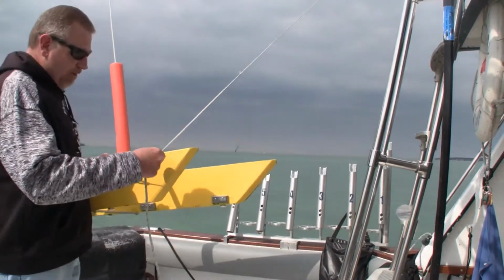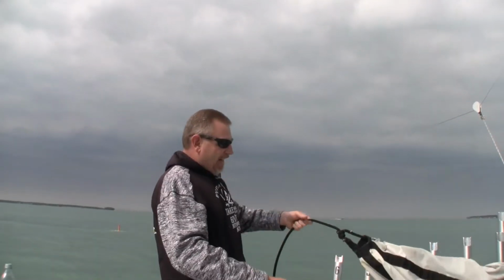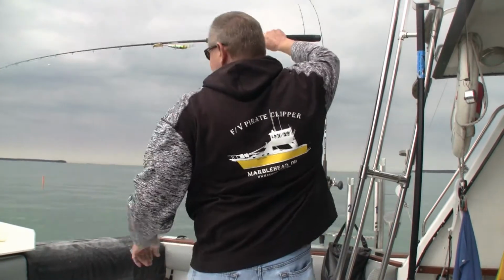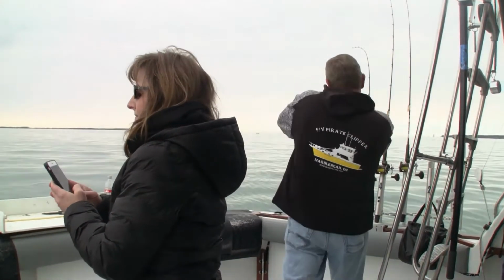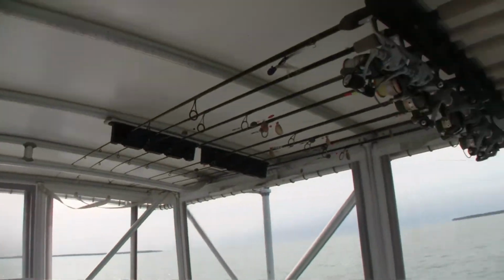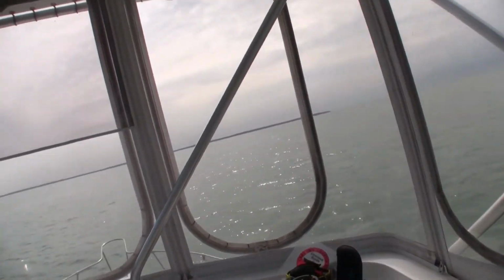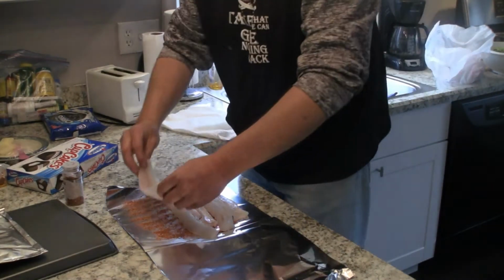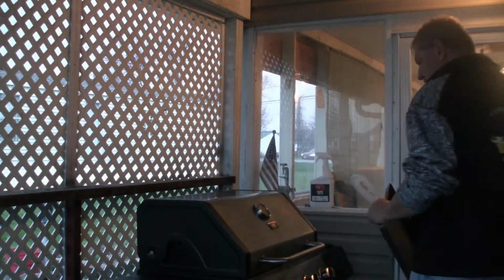Social Distancing, Pirate Clipper Style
Still under Ohio's social distancing order, we take advantage of a day of beautiful weather. Join Evonne and I on a quick yet relaxing boat ride, a limit of Lake Erie Walleye, then the best home-cooked walleye dinner around!
You've NEVER seen anyone get as excited as she does when the fish start biting!!!